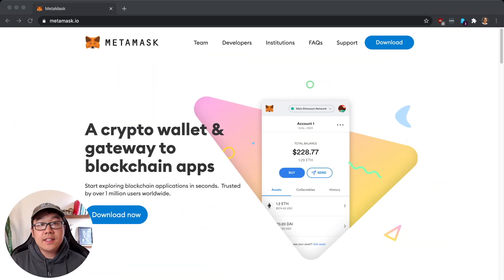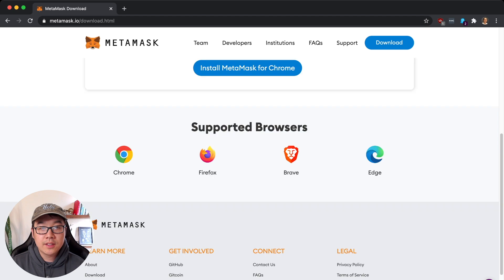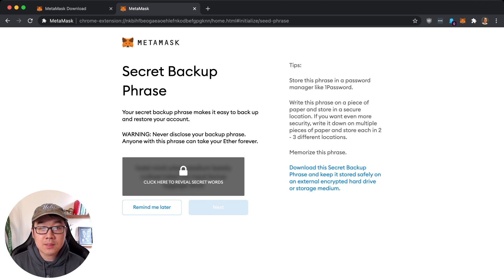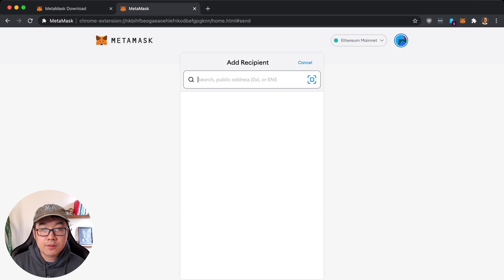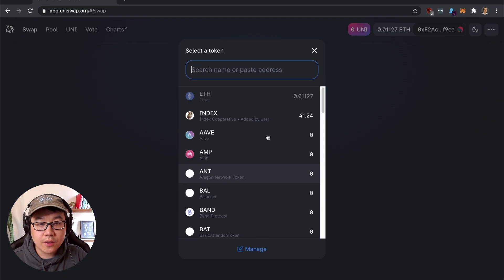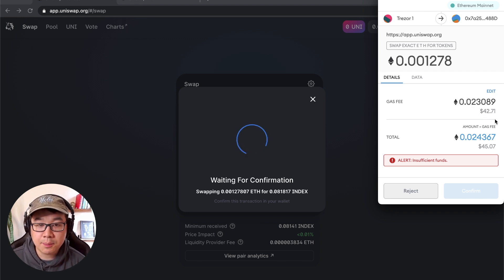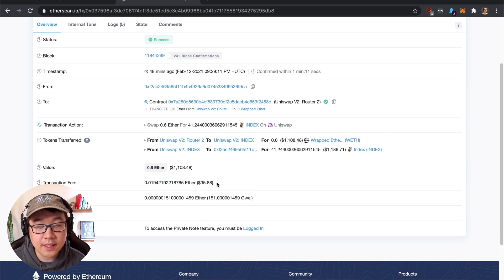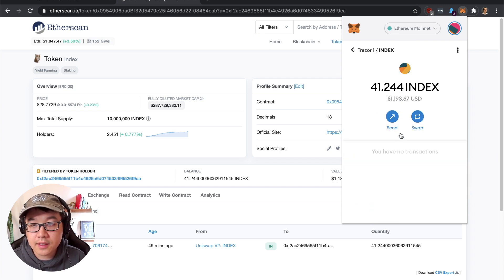Buy Crypto with Metamask & Uniswap! (Complete Guide)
When you buy altcoins in the crypto space, the best way to do so with the most trusted tools is to use MetaMask wallet and Uniswap decentralized exchange. Even those these have improve their user experience so much in the last few years, it can still be a head scratcher in some ways for newbies and beginners. That's why in this video I want to share an end-to-end tutorial, guide, and walkthrough for the process, from downloading Metamask to buying on Uniswap, confirming on Metamask, and adding the token to Metamask too. If you have any questions please write them below and I'll try my best to help.

Timestamps:
0:00 Intro
0:42 Downloading Metamask extension
1:15  Setting up Metamask
2:23 Funding your Metamask wallet with ETH
3:31 Buying on Uniswap
5:48 Checking the transaction on Etherscan
6:17 Adding token to Metamask